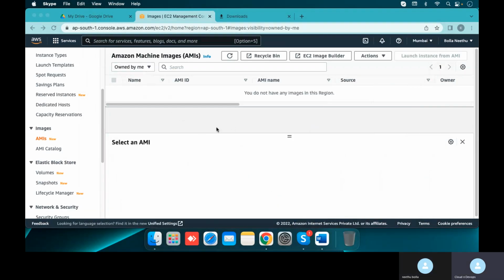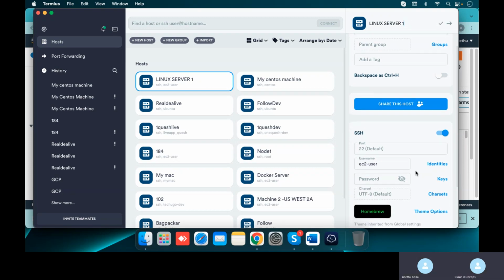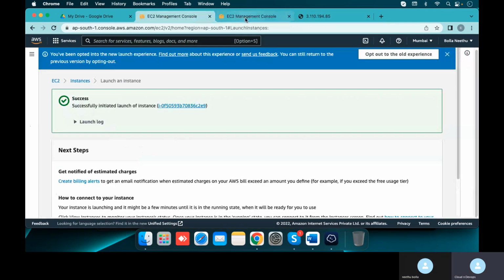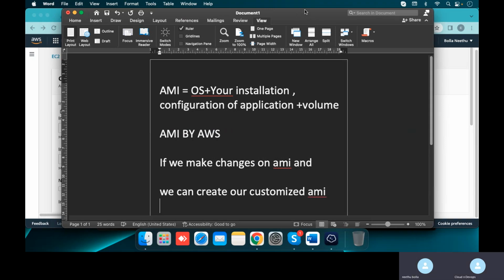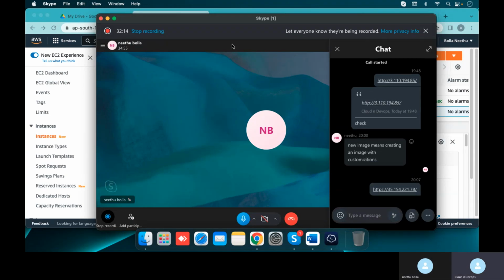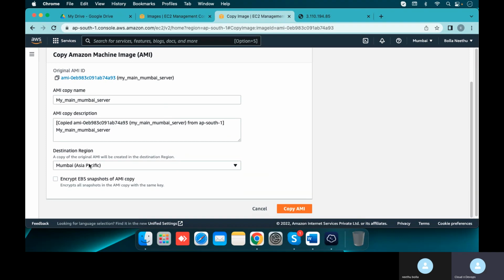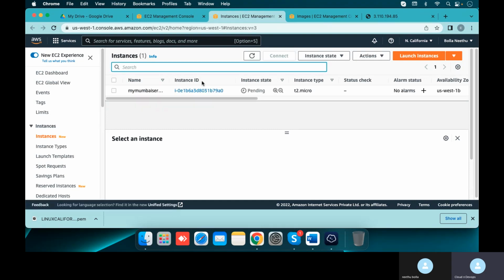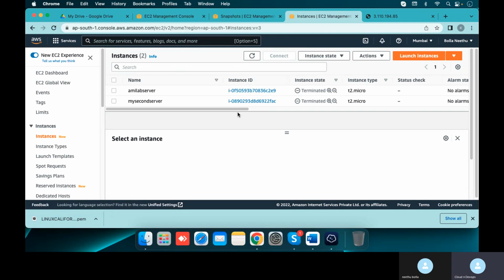Amazon AMI | clone server | cross region | cross account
Customize OS ,Clone Your VM Instance . Share in Different Zone , Region ,cross account .
How to Create own Customised AMI
How to clone server in same zone
Clone VM in Different Region
Clone VM in Different Account
Amazon Machine Images (AMI)
An Amazon Machine Image (AMI) is a supported and maintained image provided by AWS that provides the information required to launch an instance. You must specify an AMI when you launch an instance. You can launch multiple instances from a single AMI when you require multiple instances with the same configuration. You can use different AMIs to launch instances when you require instances with different configurations.

An AMI includes the following:

One or more Amazon Elastic Block Store (Amazon EBS) snapshots, or, for instance-store-backed AMIs, a template for the root volume of the instance (for example, an operating system, an application server, and applications).

Launch permissions that control which AWS accounts can use the AMI to launch instances.

A block device mapping that specifies the volumes to attach to the instance when it's launched.

AMI = OS+Your installation , configuration of application +volume
by default AMI BY AWS
If we make changes on ami and
we can create our customized ami
If we want share a server within zone 1 to zone 2
 = use snapshot

if we want to share server with Mumbai to US= use AMI
if we want to share server with another (cross account)= use AMI
We require target account id  12 digit